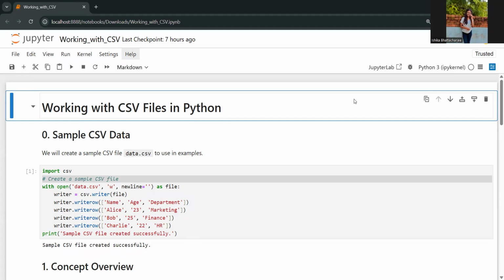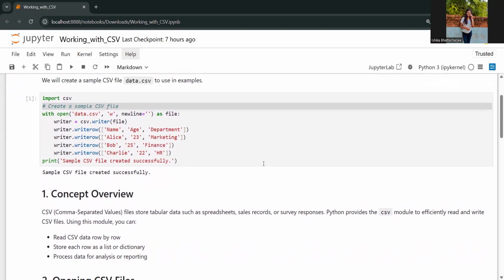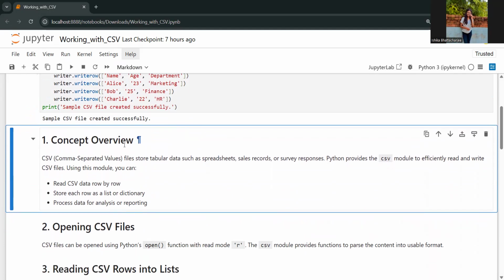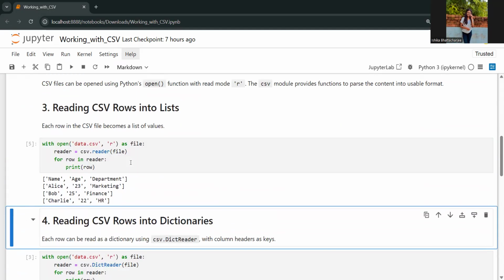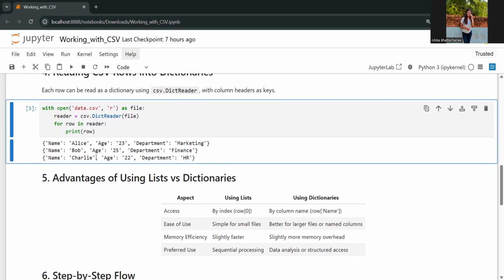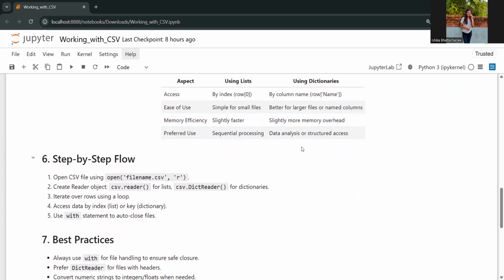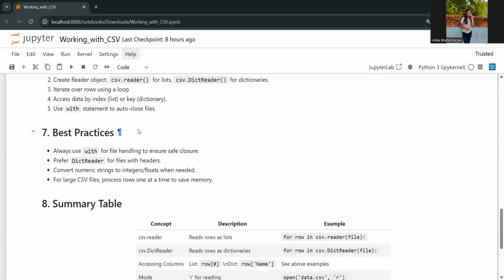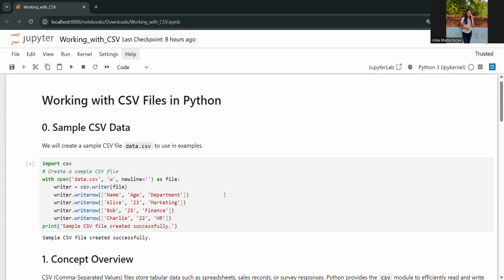Python Programming : Working with CSV